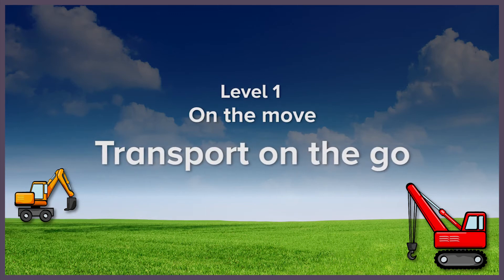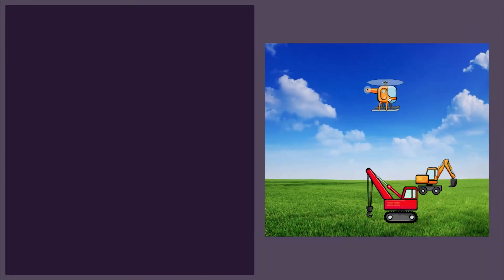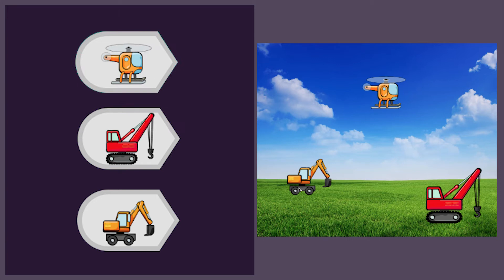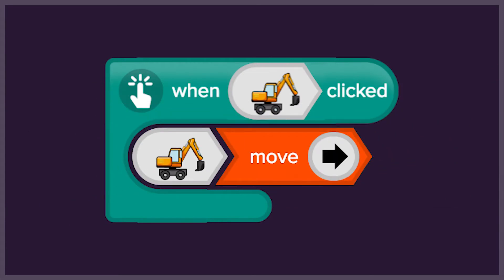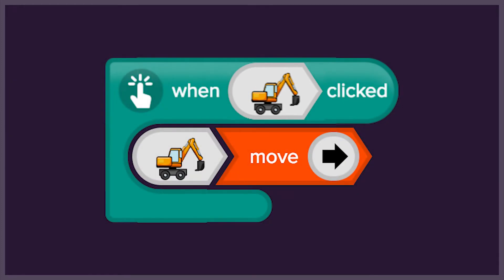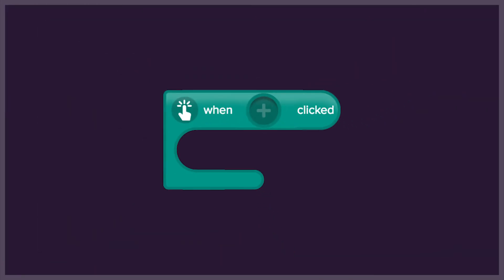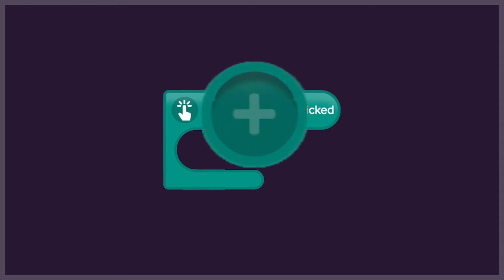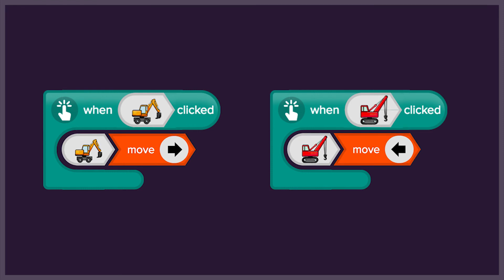Block coding - Level 1: Transport on the go from On the move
Use code to make an object carry out an action when it is clicked on, and use this to build an animated transport scene // Example lesson from Discovery Education Coding.

Discovery Education Coding provides complete support for teaching coding in primary schools.